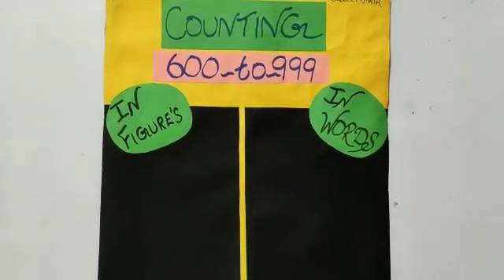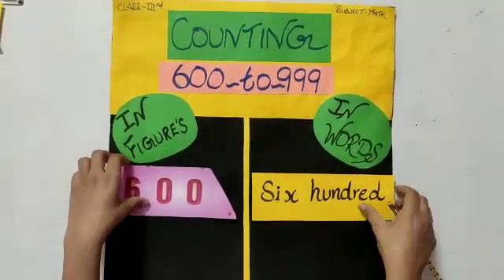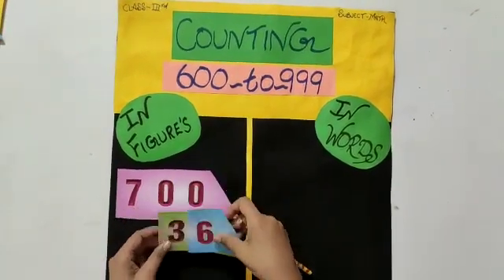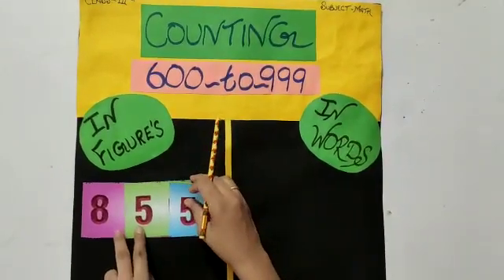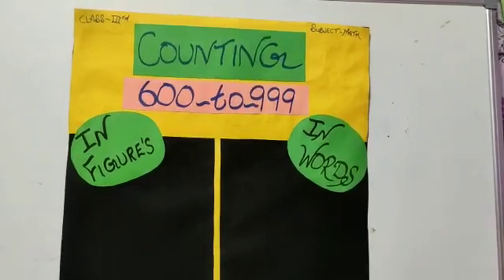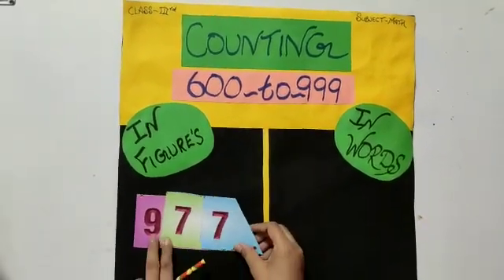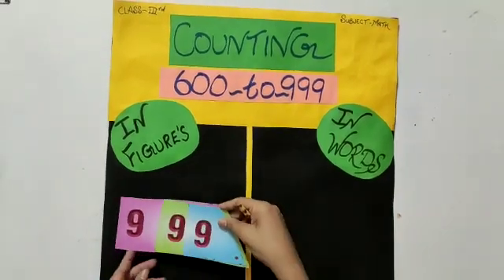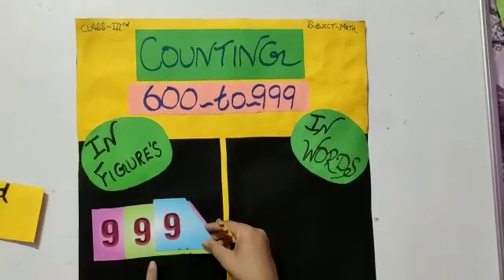To write numbers between 600 to 999 in figures and in words in English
To write numbers between  600  to  999 in figures and in words .